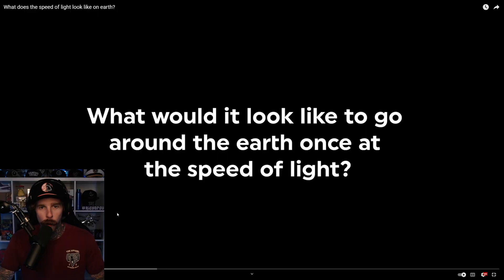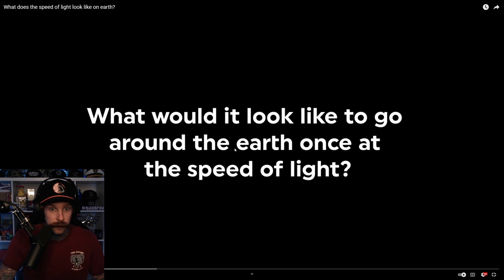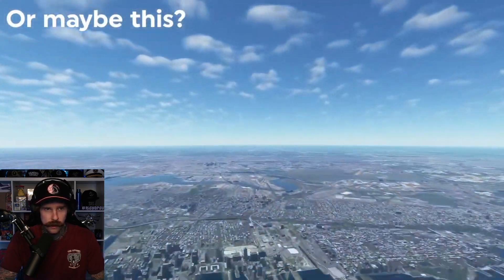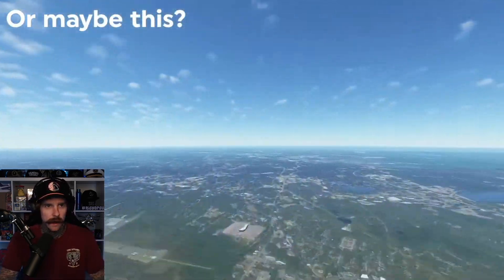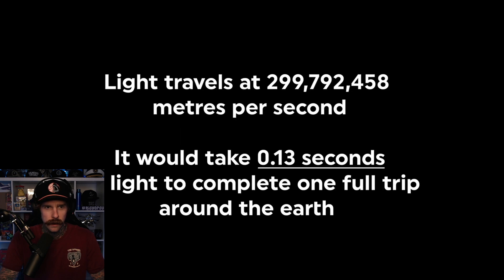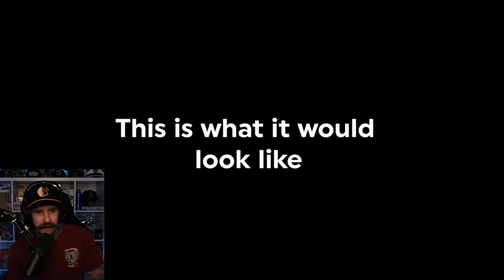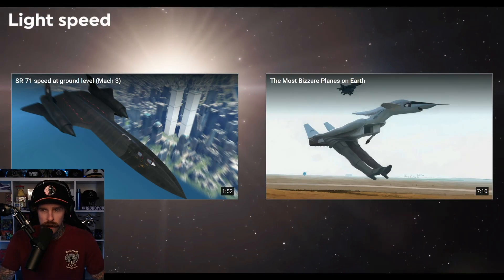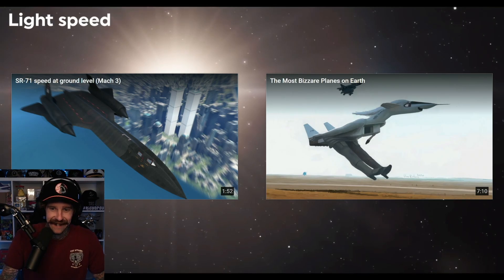What does the speed of light look like on earth? | RichoPOV Reacts